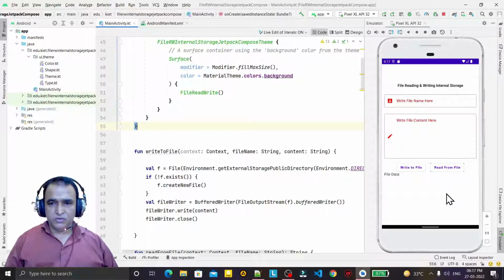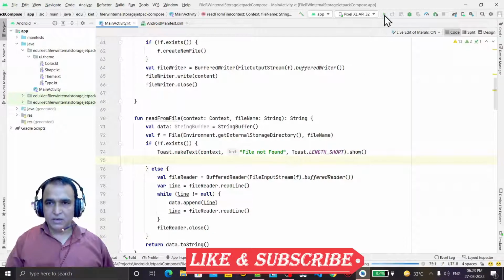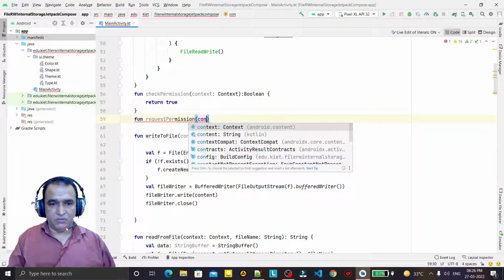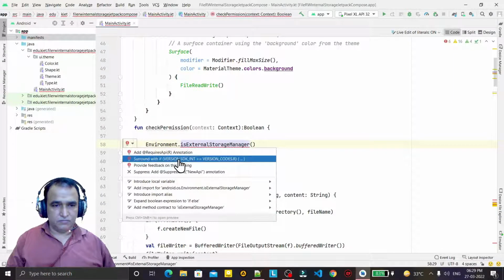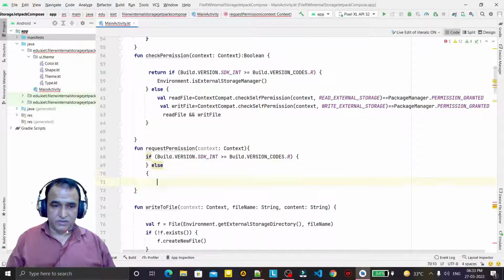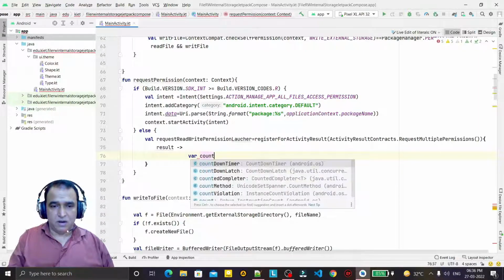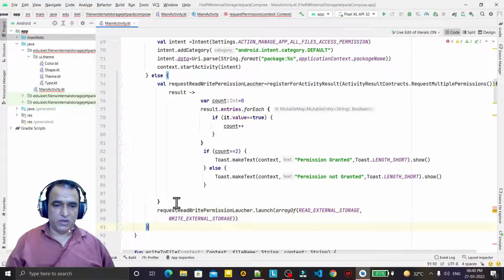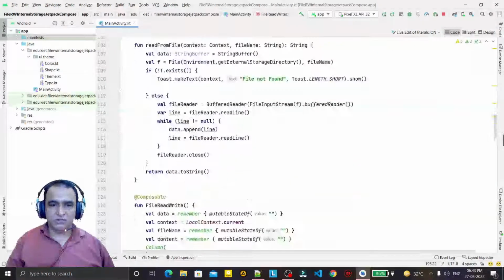Manage External Storage Permission in Jetpack Compose | MAD Series | Dr Vipin Classes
About this video:
In this video, I explained about following topics:
1. Scope Storage
2. Manage External Storage Permission
3. Read and Write file on External Storage or sdcard using jetpack compose